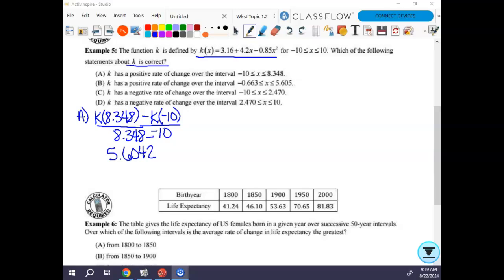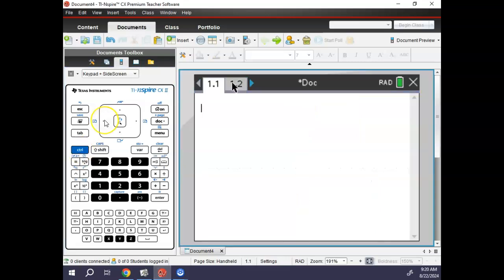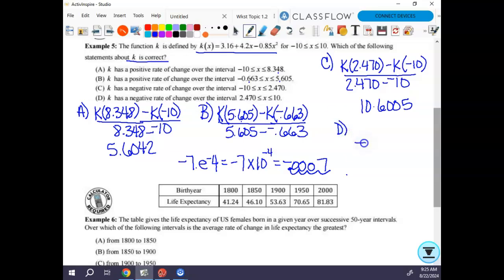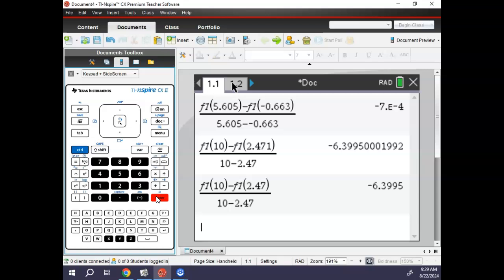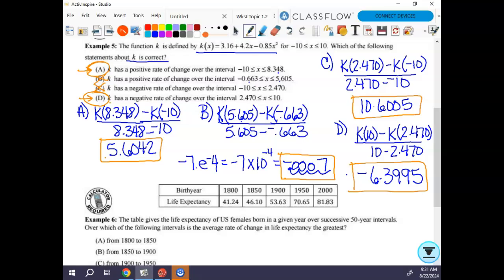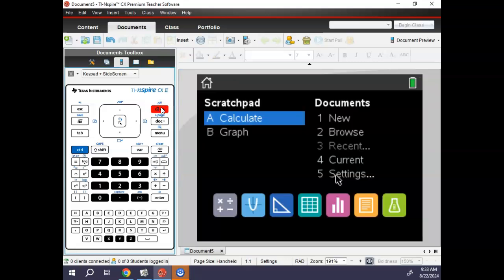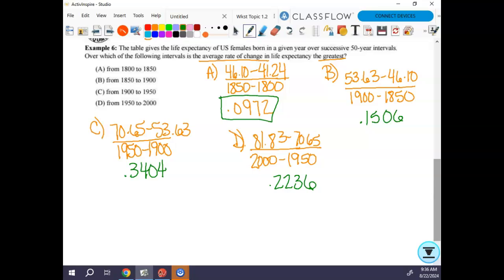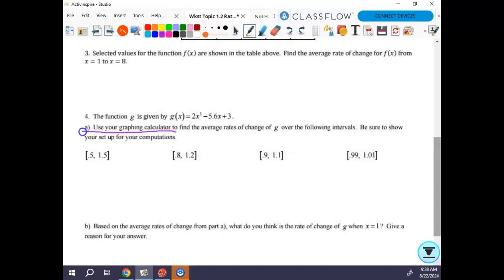1.2 Rates of Change (Day 2 of 2) APPC2425